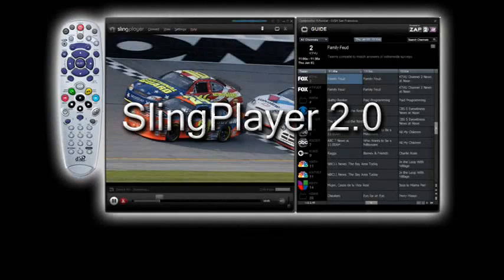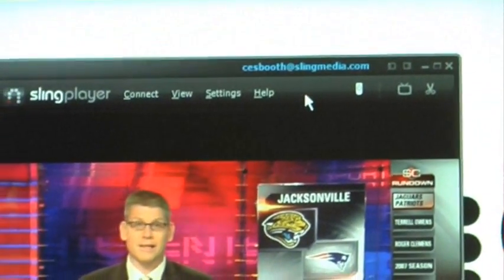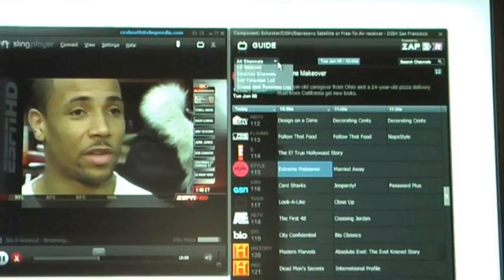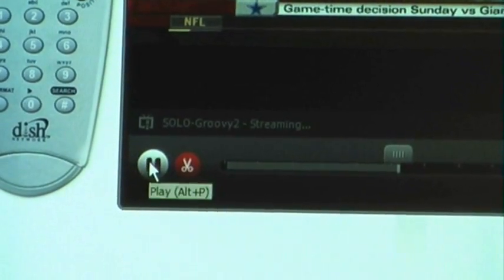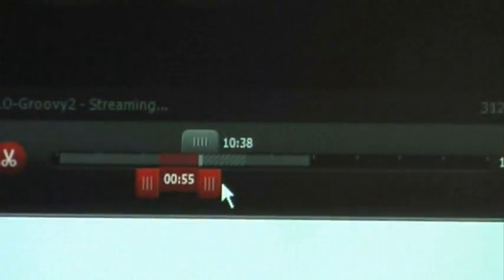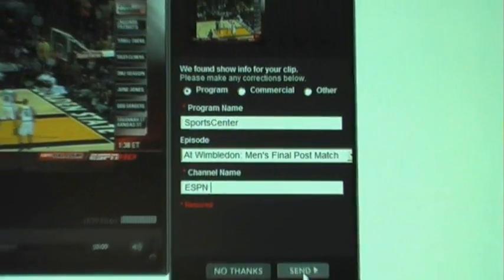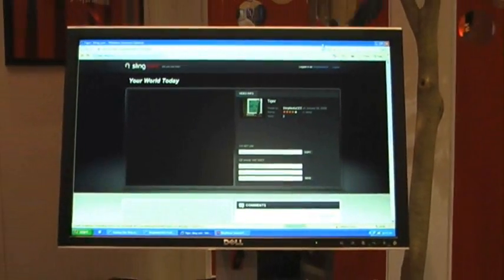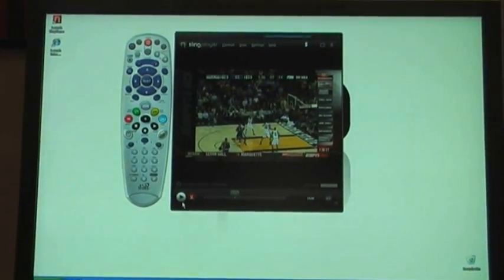SlingPlayer 2.0 Video Demonstration - 2008 International CES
Early 2008, Slingbox owners will be treated to an all new version of SlingPlayer, the software component that makes Slinging home TV anywhere in the world. Get a sneak peak at the integrated EPG, Clip+Sling sharing, and more in this demonstration from Sling Media's Dave Zatz.